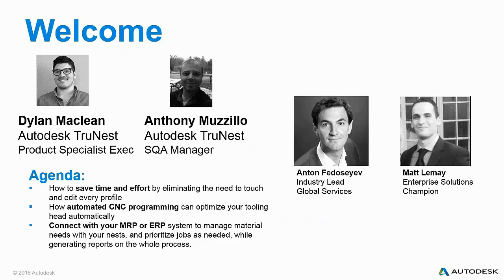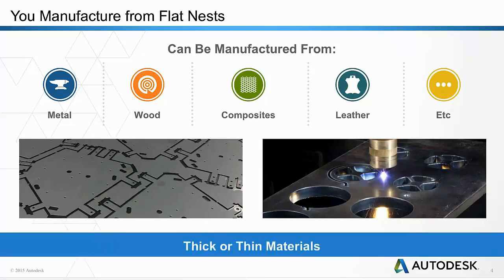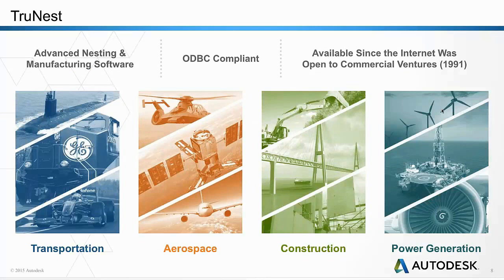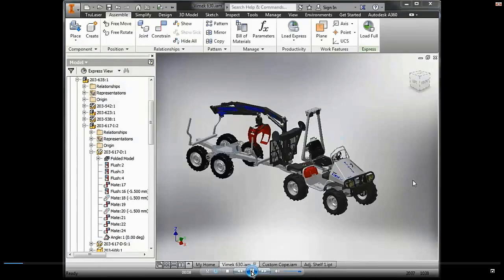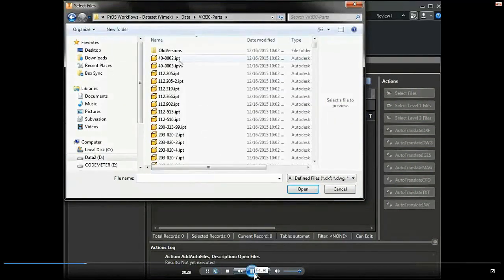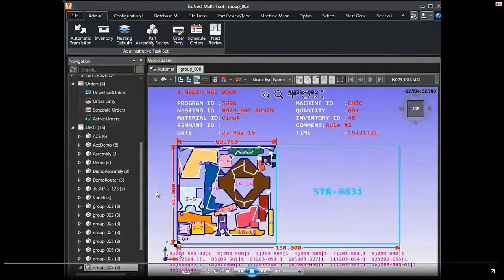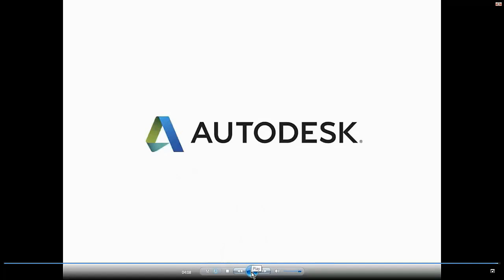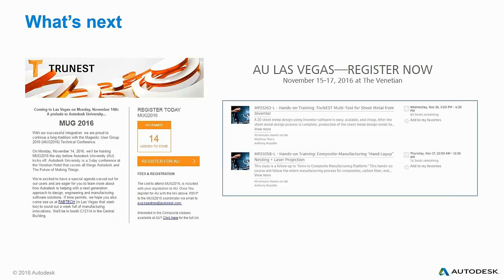Streamline Manufacturing Processes with Automated Nesting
Learn how you can greatly increase your material efficiency and reduce waste through automated nesting and CNC programming. Majestic TruNest products facilitate every step of the nesting and fabrication process. Translate, optimize, and manufacture the nest on all industry-standard machines. Work with composites, wood, plastics, glass, sheet metal, cloth, and leather. Nest and fabricate thick plates, as well as perform precision sheet metal fabrication.